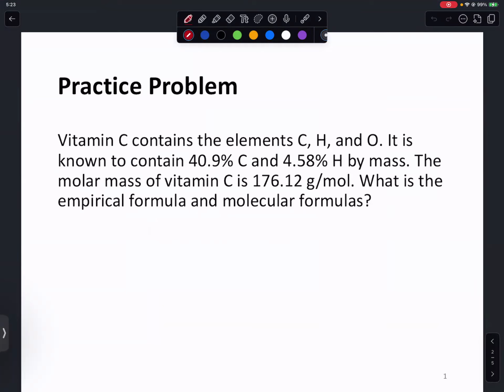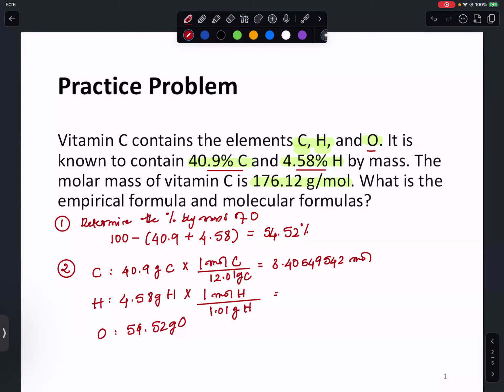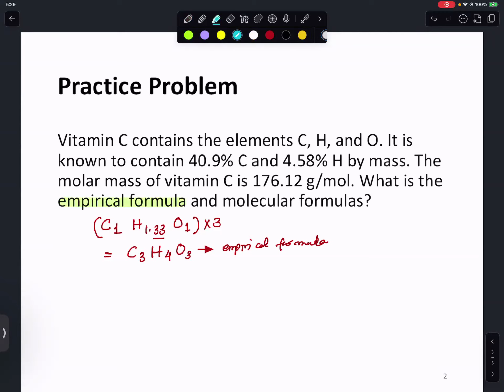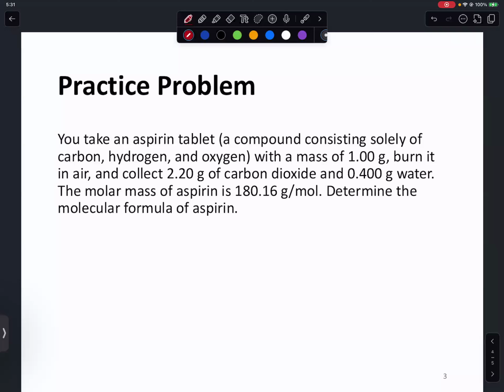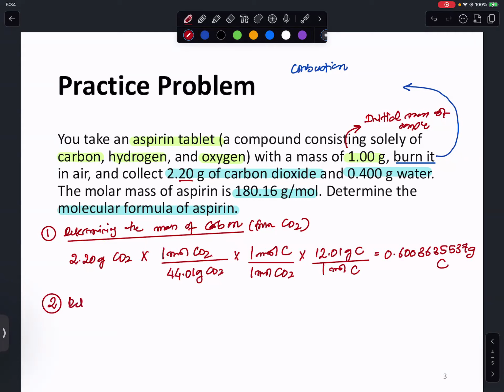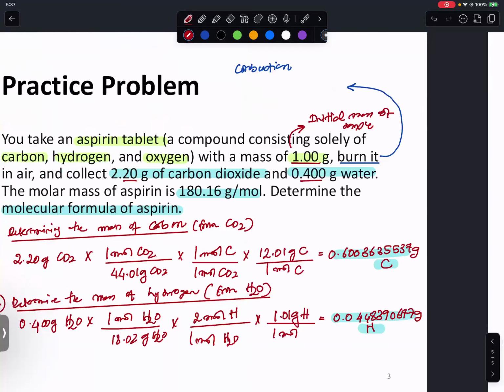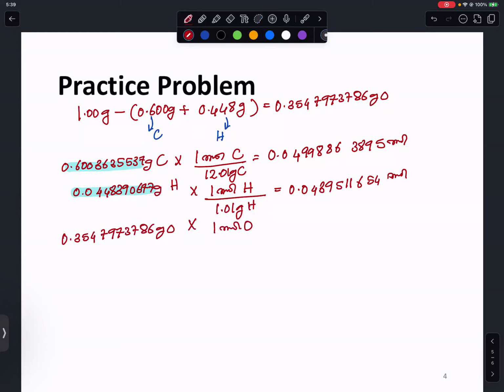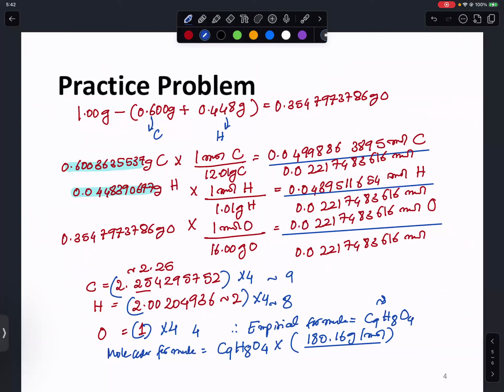Determining Empirical and Molecular Formulas and Combustion Analysis